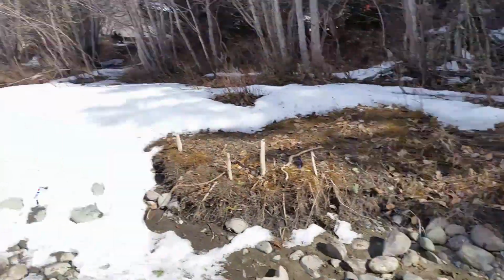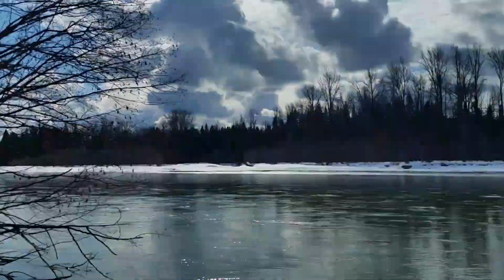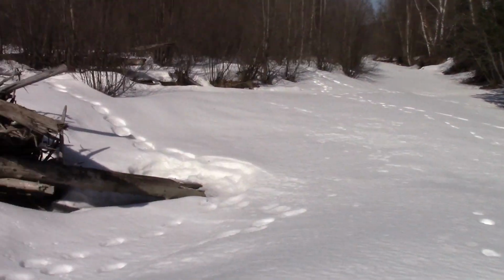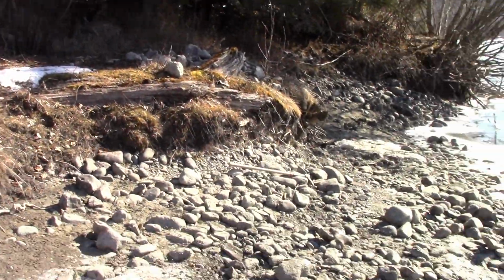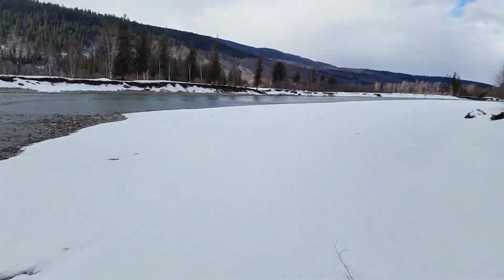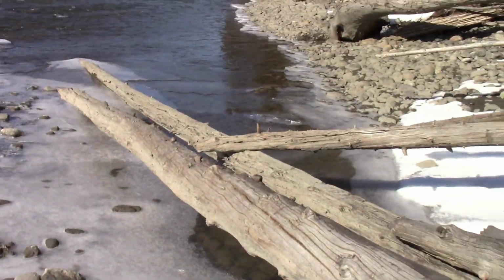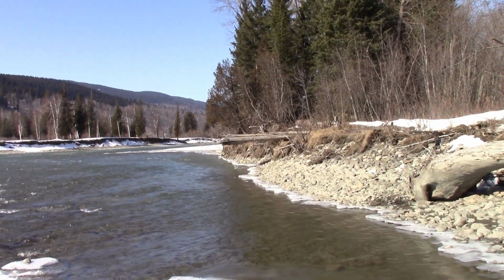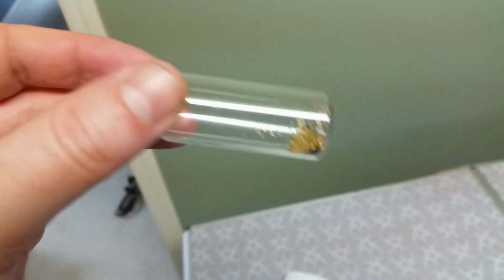New Canadian Gold Rush #2 Icy spring gold! Low water levels mean EASY GOLD! (part 1)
Hungry for gold Tyler and Shawn from Team Infinity brave cool temperatures in order to test out a new prospecting theory.

Want to catch nearly impossible to capture flour gold as if by magic? for Devin Gold VDR products to improve your fine gold take and reduce your cleanup times! Your money and time is precious - save it now and earn more from your prospecting adventures!

Like the outdoors and want to learn more about the fascinating and potentially lucrative hobby of prospecting? Be sure to check out great prospecting channels like:

Recommended pump for recirculating system:
Great value: Submersible bilge pump, 1100 GPH

Garret Gold Pan Kit - 3 pans, classifier, info books, snuffer, 2 vials, and magnifier!

Garret Supersluice Gold Pan 15’’

Fisher Gold Bug-2 Metal Detector with 6 1/2" Elliptical Search Coil

Bilge Pump
High Quality: Active Aqua Submersible Water Pump, 1110 GPH

Honda Power Equipment WX15 Lightweight General Purpose 1.5" Water Pump with GX Series Commercial Grade Engine and Transport Handle

Honda - General Purpose 2-Inch Centrifugal Water Pump with GX12 118cc Series Commercial Grade Engine and 164 GPM Capacity - WB20XT4A

Homgeek Digital Milligram Pocket Scale .001g sensitivity

Folding shovel pick combo

Garmin inReach Mini GPS Satellite Communicator with accessory bundle

Jackery portable Power Station Explorer 240, 240Wh Backup Lithium Battery

Bear Spray (Common sense for hikers and prospectors!)

Jeweler’s loupe
JARLINK 2 Pack 30X 60X Illuminated Jewelers Eye Loupe Magnifier